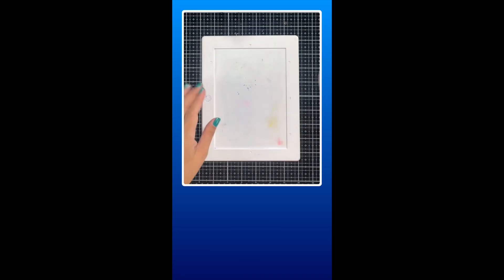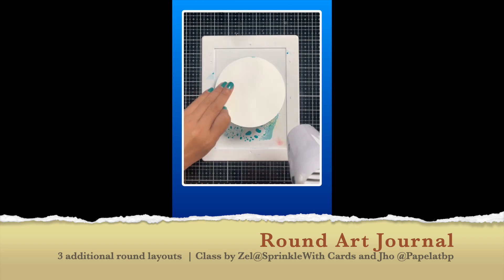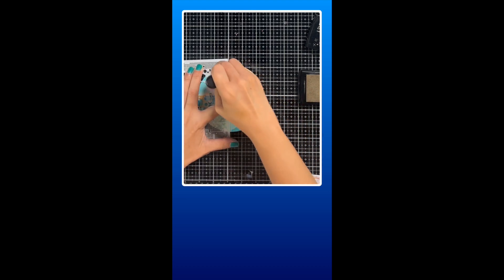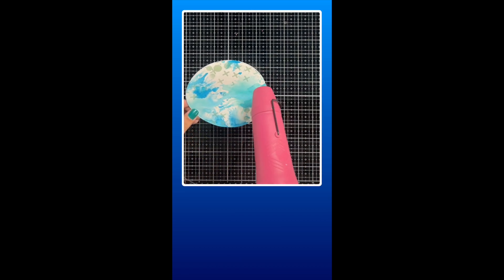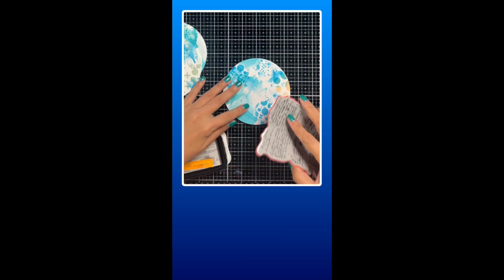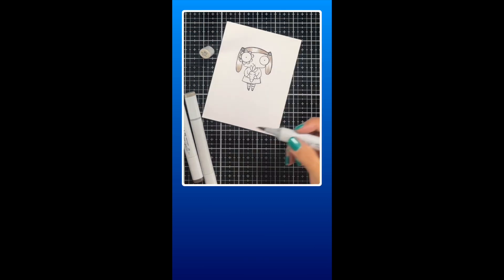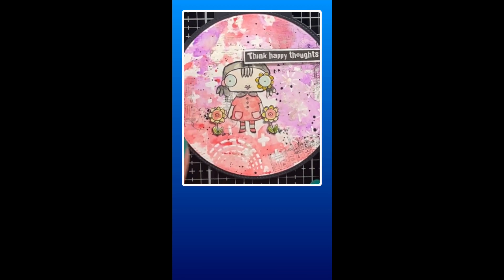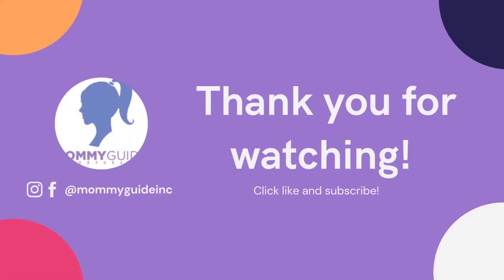My Finished Round Art Journal Album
Welcome to my art journey! In this video, I'll take you through my round art journal, sharing the techniques and creative ideas we used  to inspire your own artistic endeavors. Whether you're a seasoned artist or just starting, there's something here for everyone.